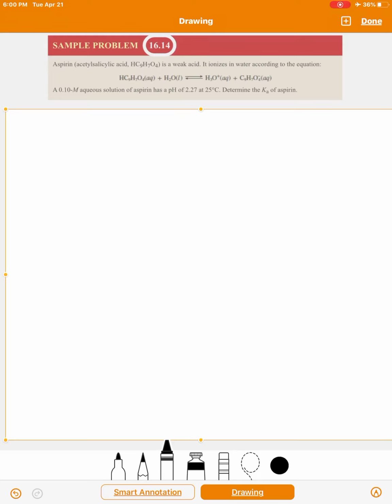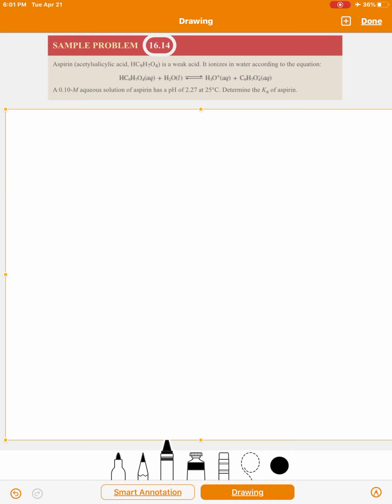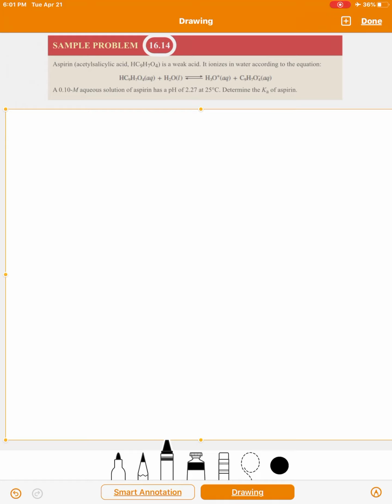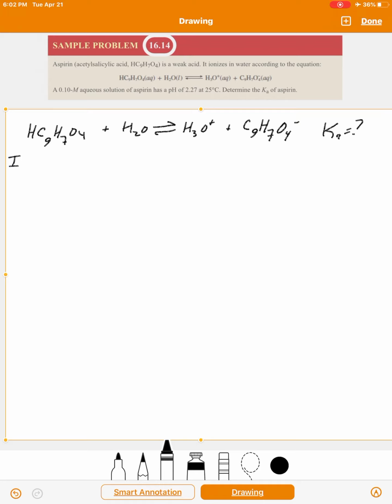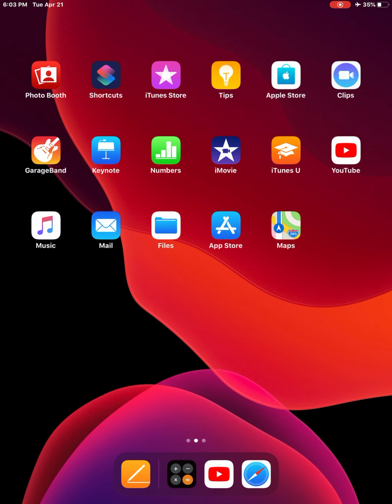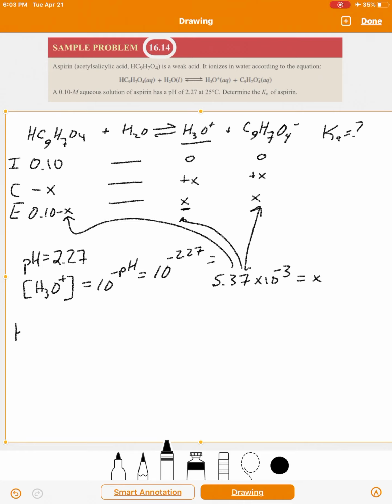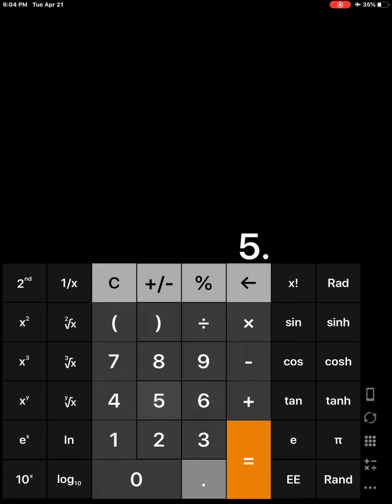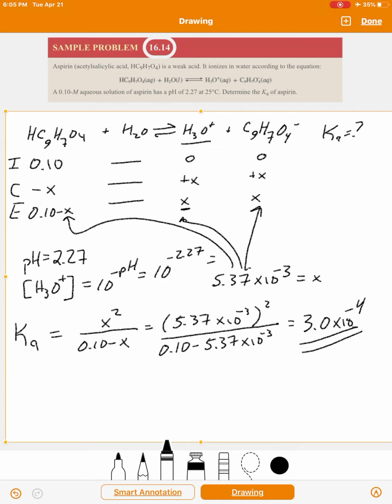eBook Sample Problem 16.14